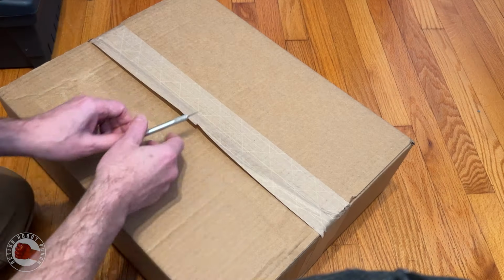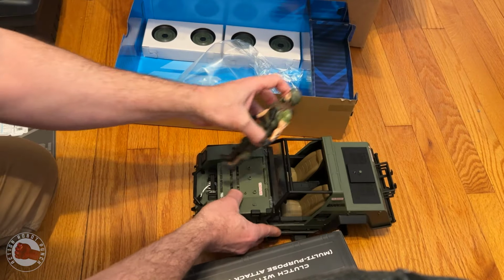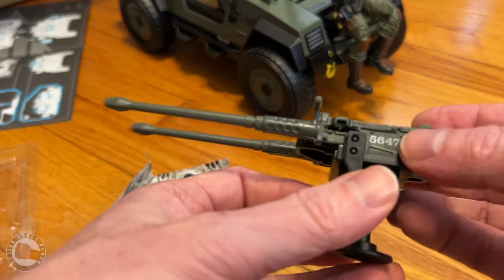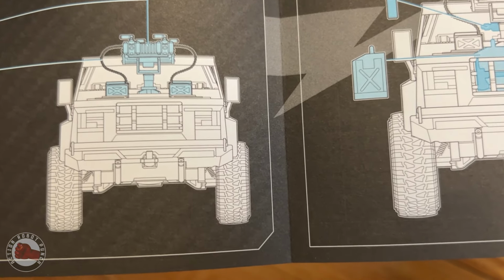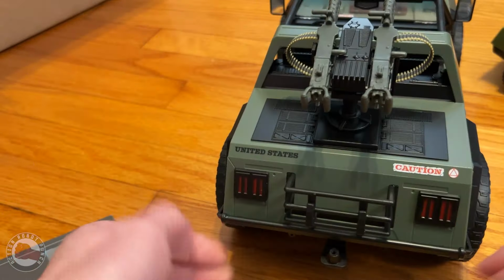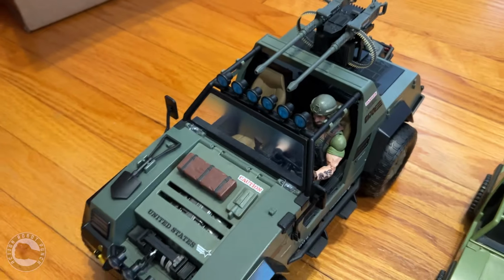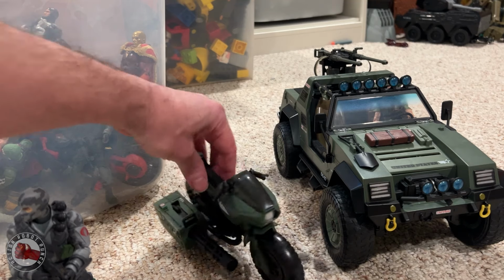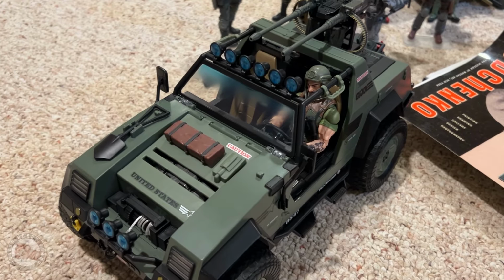Gi Joe Classified VAMP - Jump Tests and Review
We just got the Gi Joe Classified Vamp! Let's take a look at the toy and then jump it off some ramps!

Basic tool set to get started with when customizing.

Cool set of motors, gears, etc. to use for motor function.

The motor I used.

Track. I got the 3848 Panzer III style. It's 1/16 but works on this size tank.

The controller board I used. Pretty cheap.

Cheapish remote and receiver.

Standard pliers for cutting and gripping.

Modeling miter saw for fine cuts.

X-acto blade. Best tool ever.

Styrene sheets.

Printer sticker paper. I have some transparent style but haven't tried it yet.